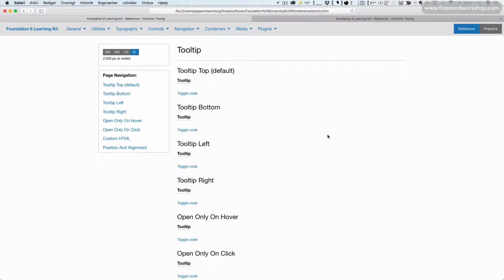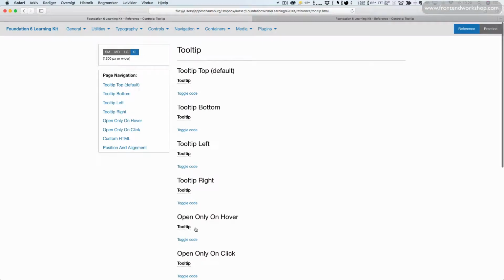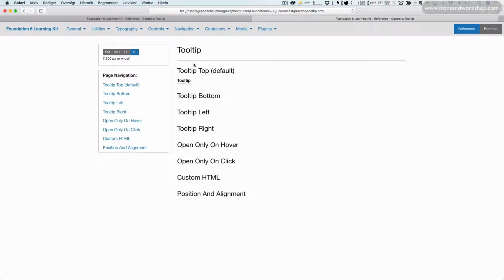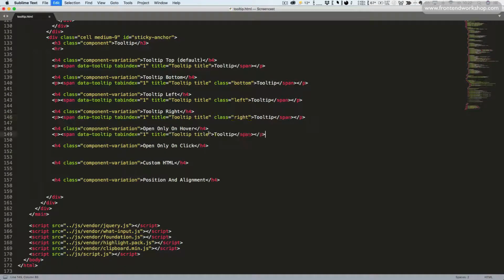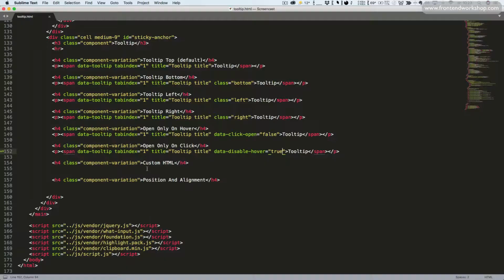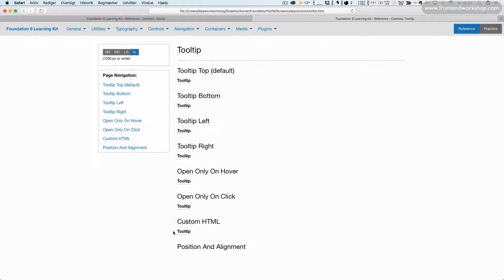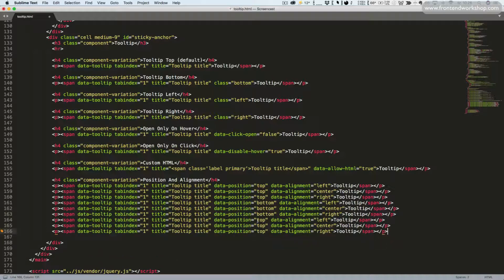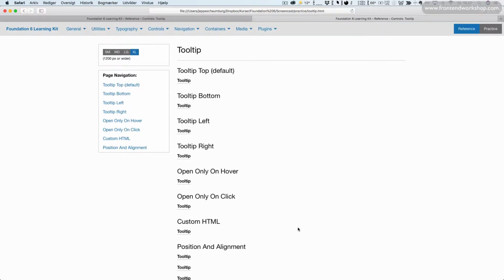Foundation 6: Media – Tooltip